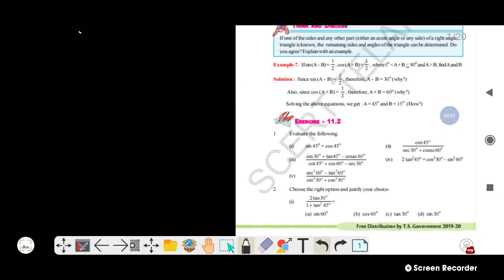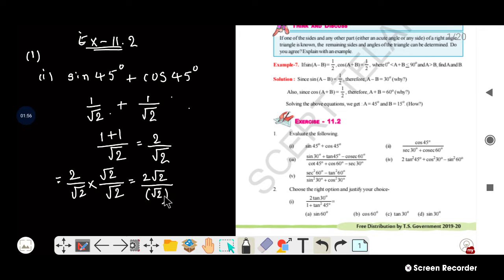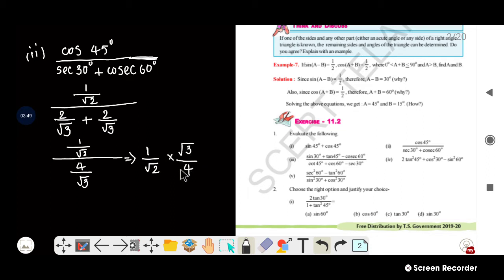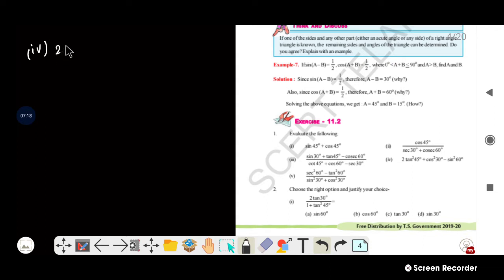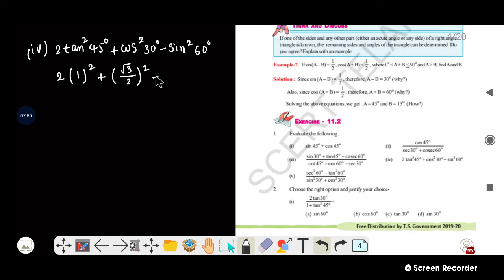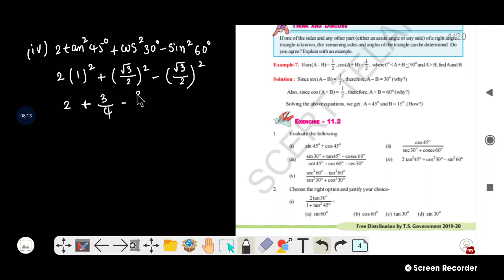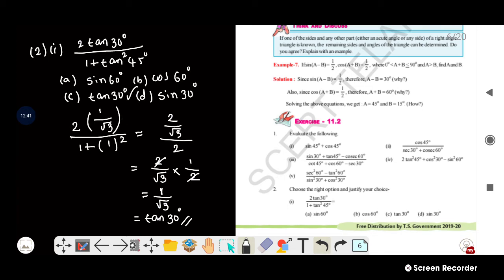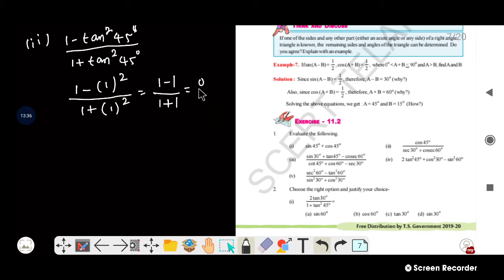10th maths trigonometry Ex 11.2